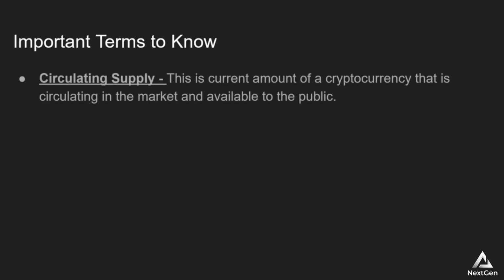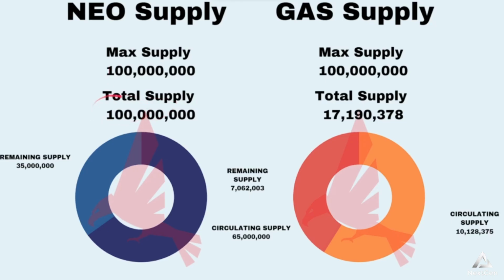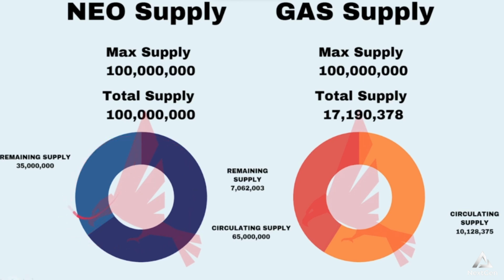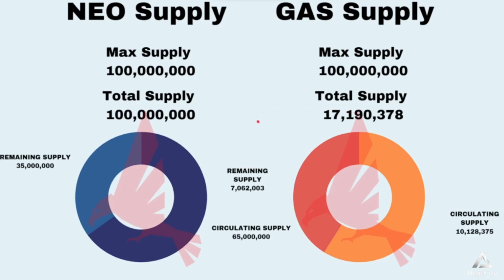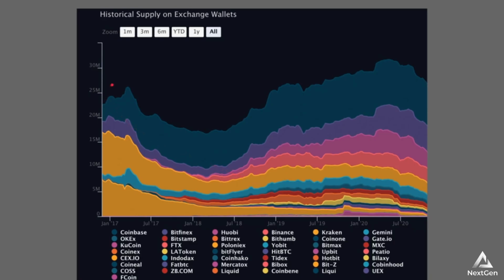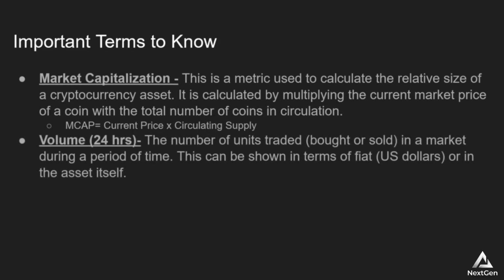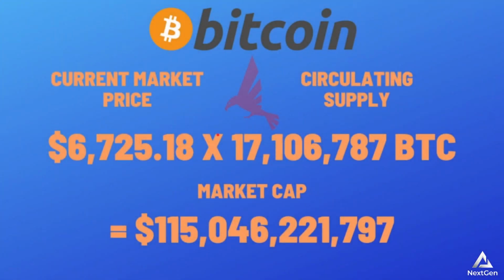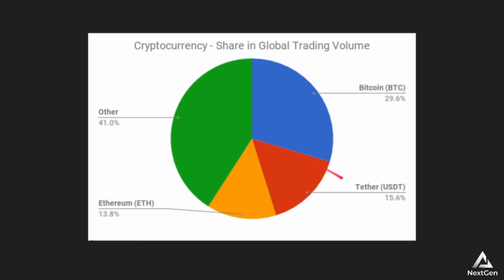Basic Coin Analysis Overview | How to Evaluate Cryptocurrencies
Want to analyze cryptocurrencies like a pro? 🔍💰 This video provides a Basic Coin Analysis Overview, helping you understand key factors to evaluate any crypto project.

🔹 Market Cap & Volume – Why they matter.
🔹 Utility & Use Cases – What gives a coin real value?
🔹 Team & Roadmap – How to assess credibility.
🔹 Community & Adoption – The role of hype vs. fundamentals.

📊 Whether you're a beginner or experienced trader, mastering coin analysis is key to smarter investments. Watch now!